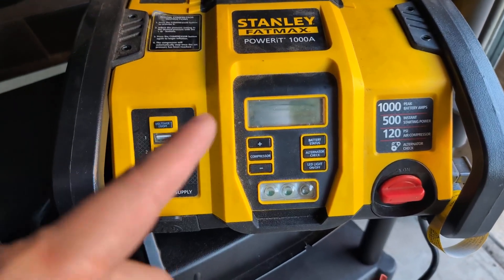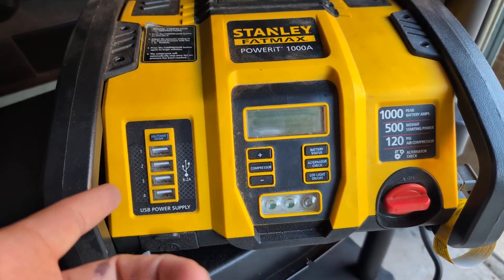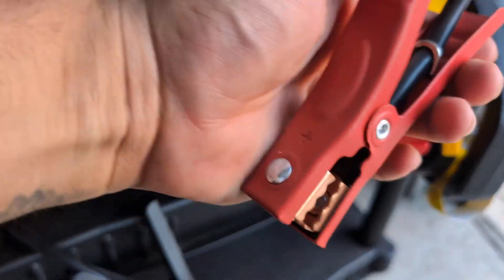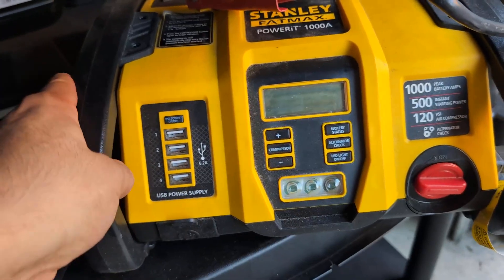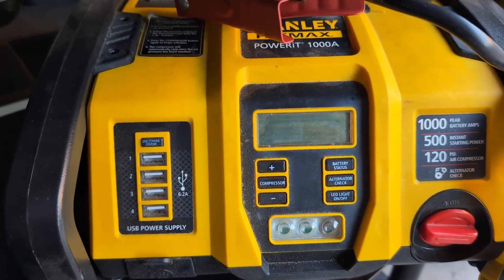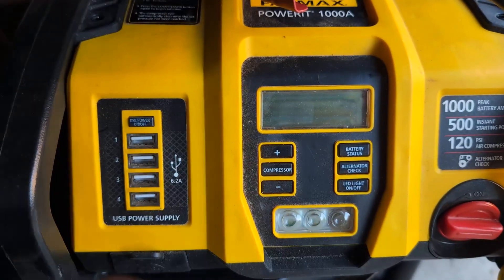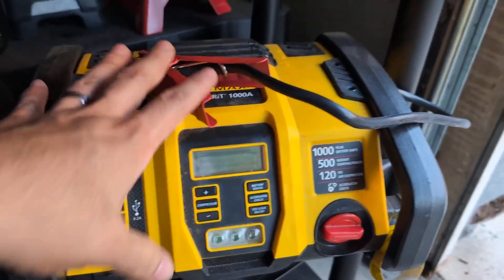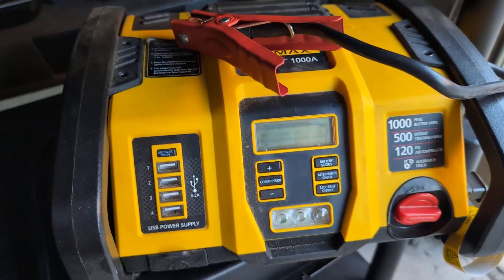Stanley PP1DCS Fatmax 1000 Peak Amp Power Station Review